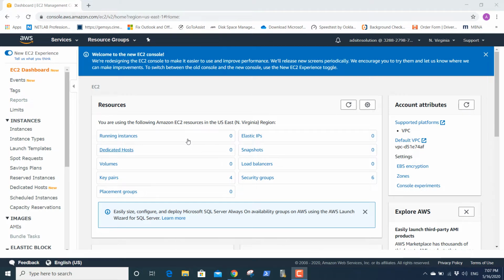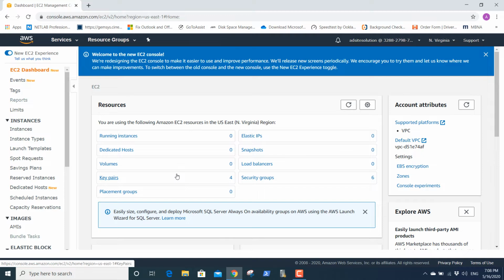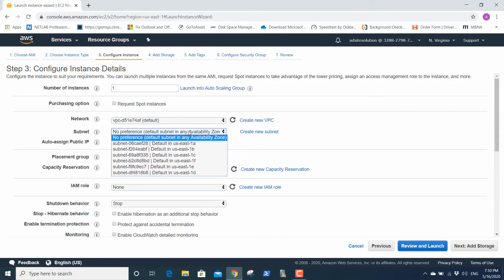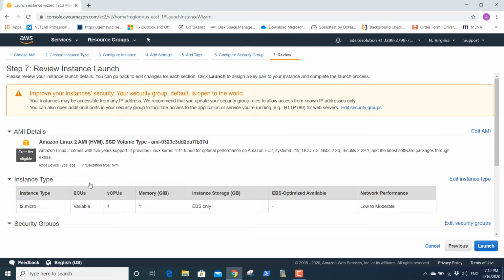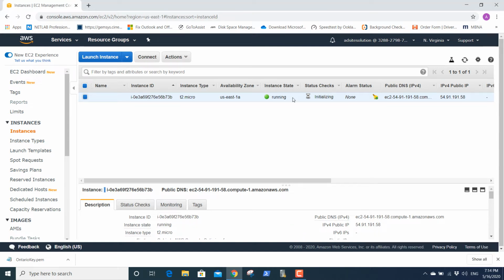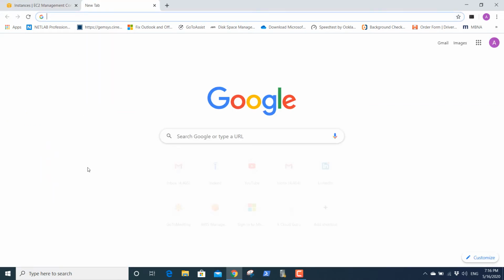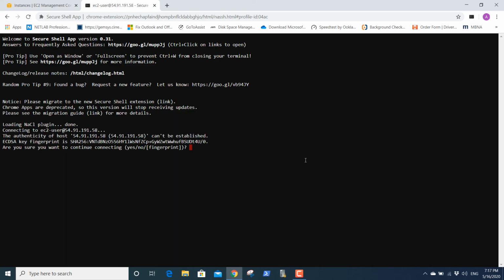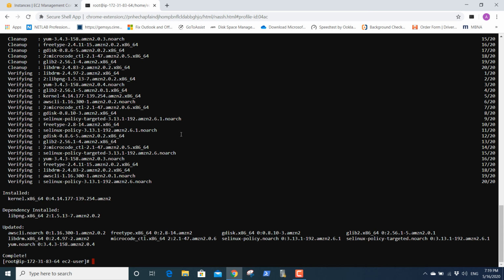How to install EC2 Instance in Amazon Web Services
In this Video , I Practically showed that how to create EC2 Instance (Virtual Machine) in AWS and also how to connect through Google Chrome Extension (Secure Shell)